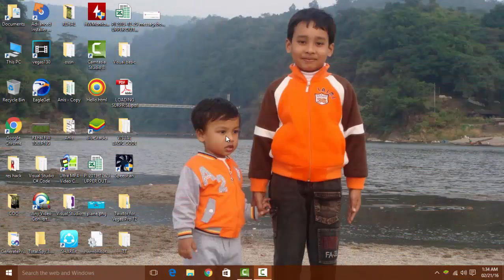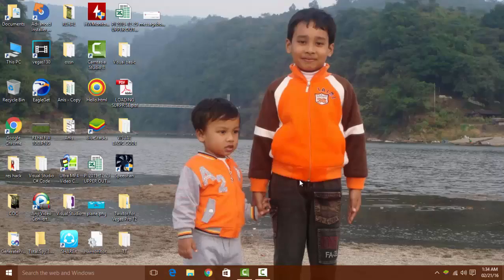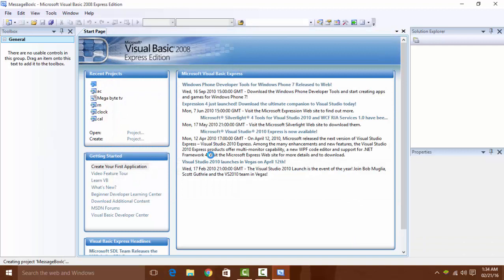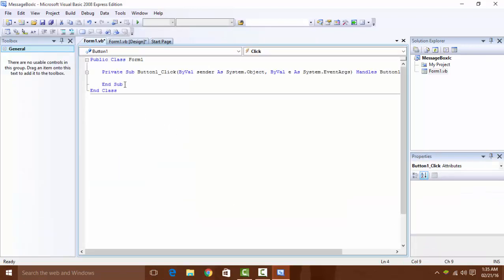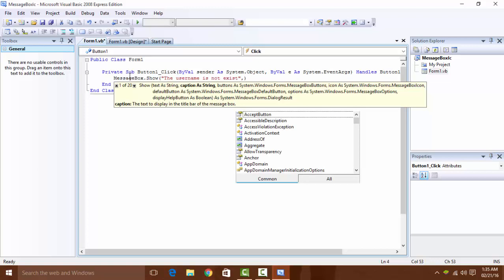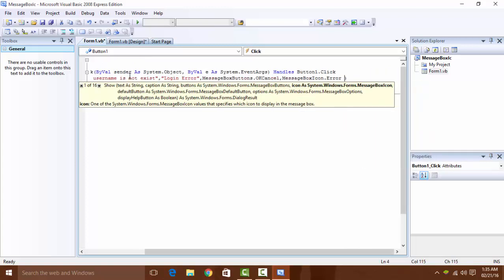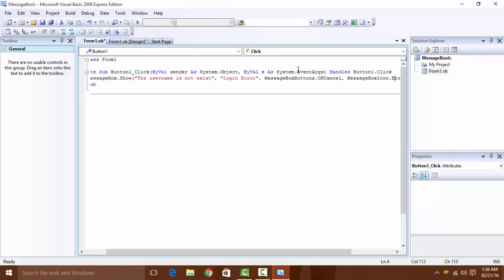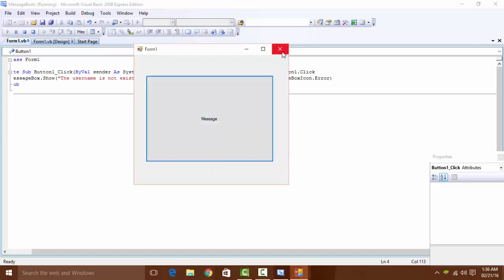How To Create Message Box Icon,Button and Headline In Visual Basic